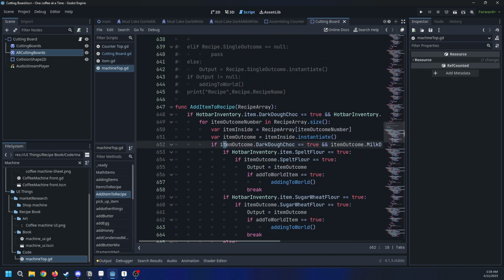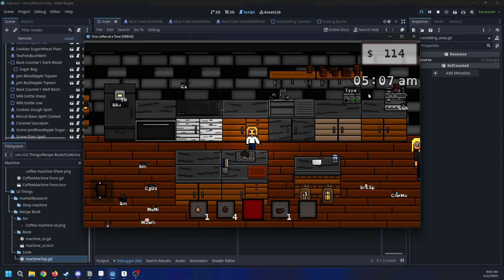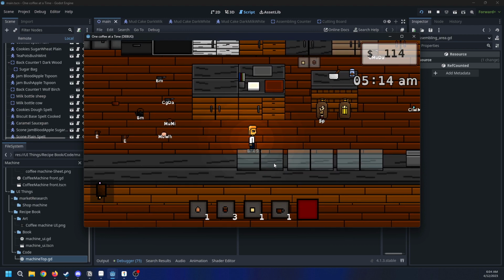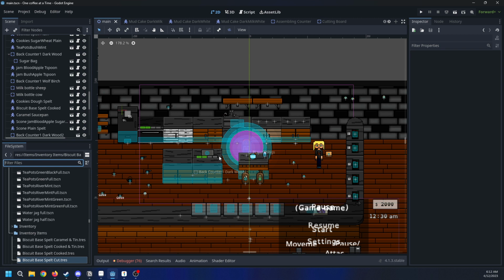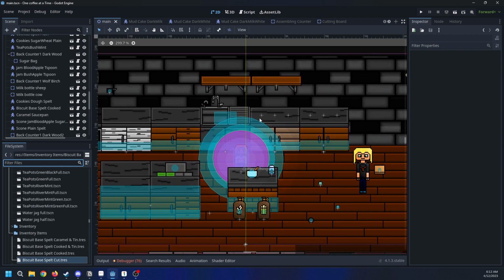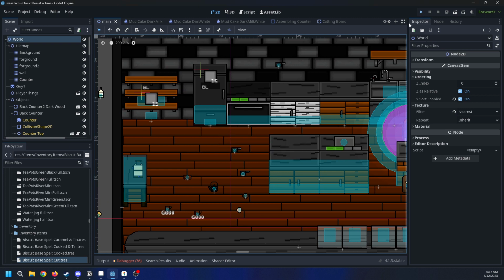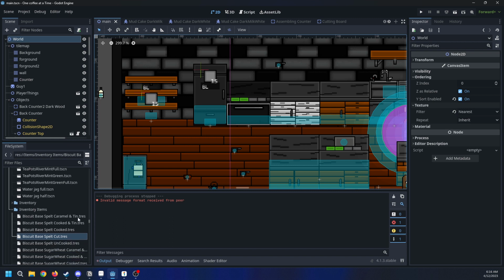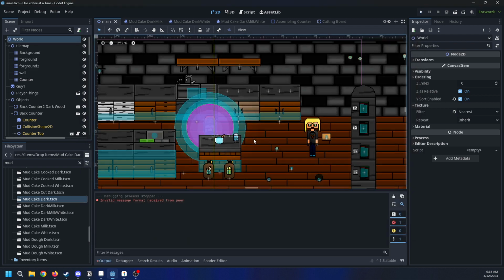One Coffee At A Time Devlog 23: Assembling Area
One Coffee At a Time is adventures, RPG and Cooking game where you are running a Cafe/bakery, cooking different food and drinks in different ways in different areas.